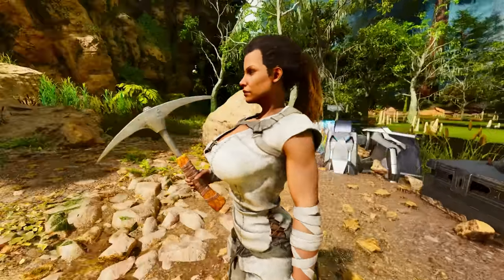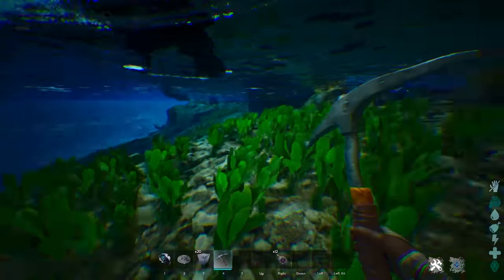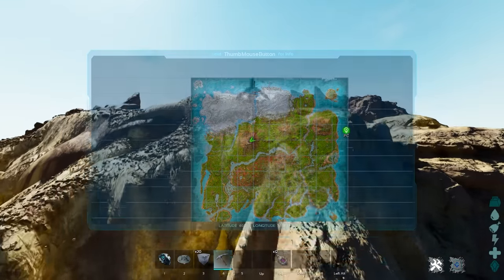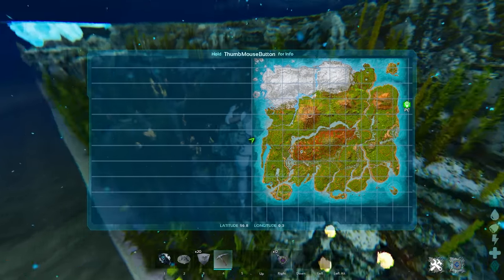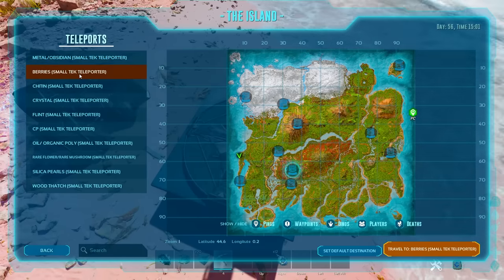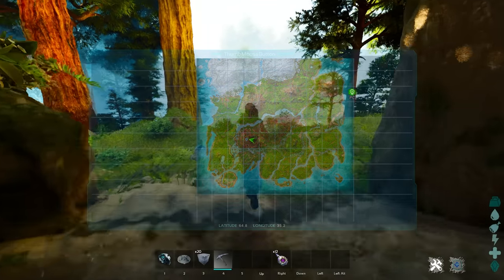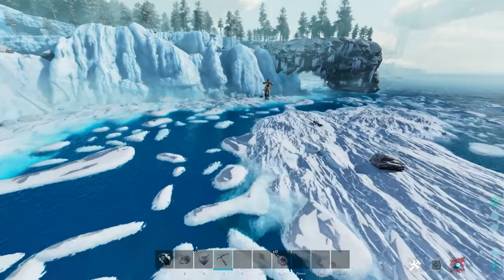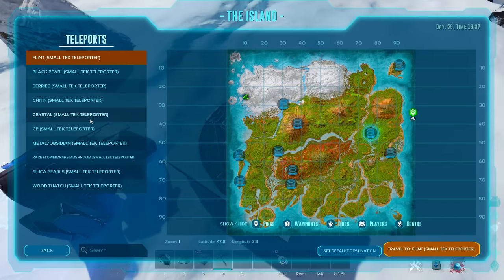TOP 3 Locations For EVERY RESOURCE in Ark Survival Ascended! ASA Pro Strats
This will show TOP 3 Locations For EVERY RESOURCE in Ark Survival Ascended! ASA Pro Strats

10 NEW THINGS IN ARK SURVIVAL ASCENDED, ASA Things you didn't notice! My PC Build:
GPU: EVGA Genforce RTX 3090 Ti
CPU: i9 13900
RAM: OLOY DDR5
Storage: Samsung EVO 970
Case: LianLi